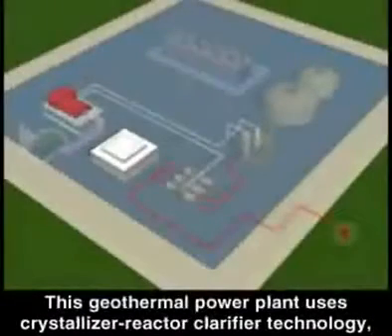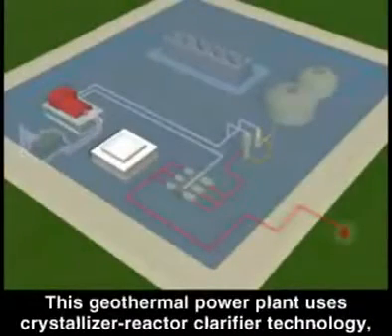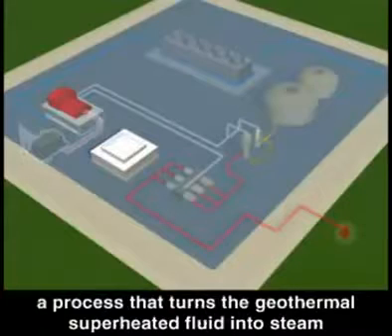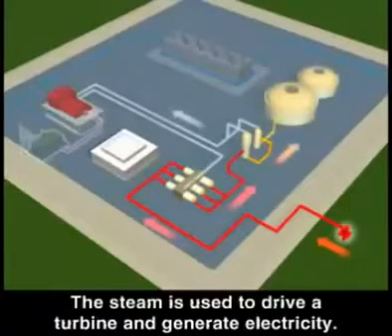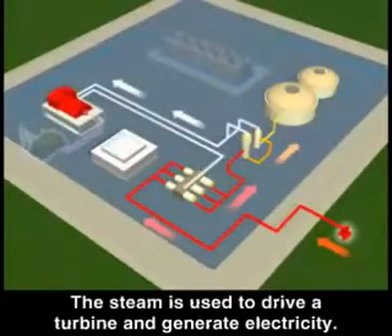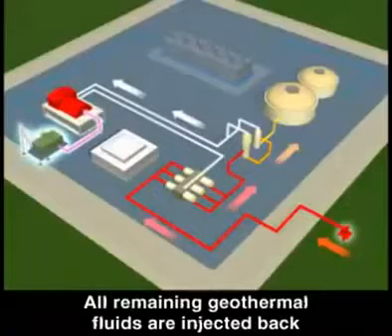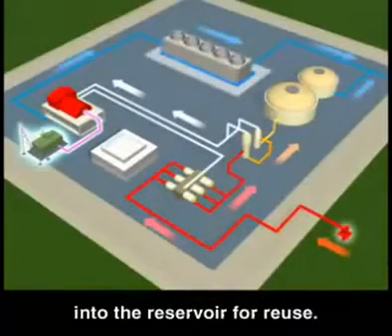Geothermal Electric Power Plant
Geothermal Electricity Generator Plant Process.